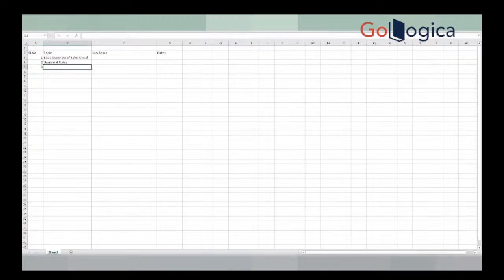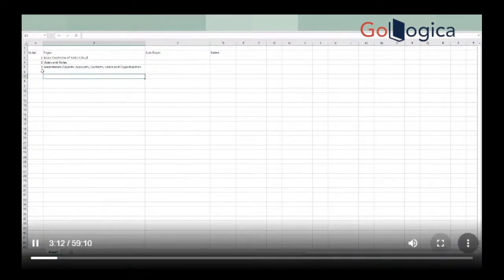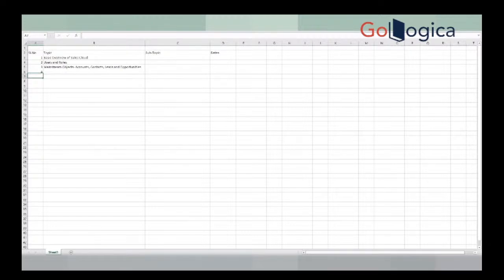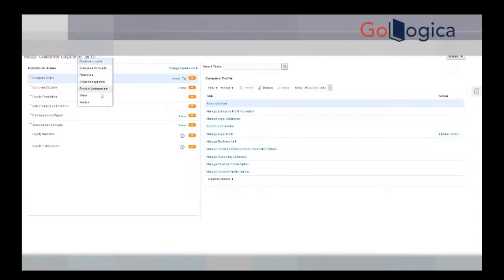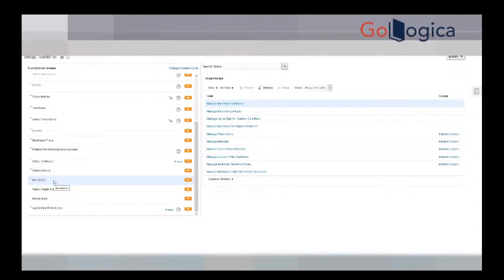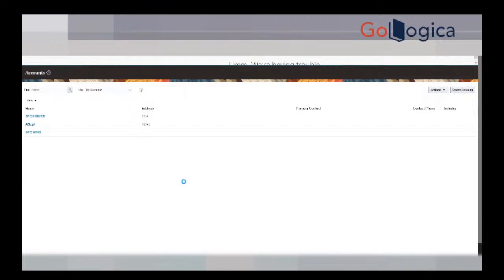Live || Basic Overview of Oracle CX Sales Cloud || GoLogica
Join us live for an exclusive Basic Overview of Oracle CX Sales Cloud with GoLogica! 🚀

Discover how Oracle's cutting-edge solution empowers sales teams with streamlined workflows, enhanced customer insights, and data-driven strategies to close deals faster.

In this live session, we’ll cover:

Key features and benefits of Oracle CX Sales Cloud.
Navigating its user-friendly interface.
Tips to maximize your sales performance using its powerful tools.
This session is perfect for beginners and professionals looking to enhance their expertise in Oracle’s CX ecosystem. Don’t miss out—let’s explore the future of sales automation together!